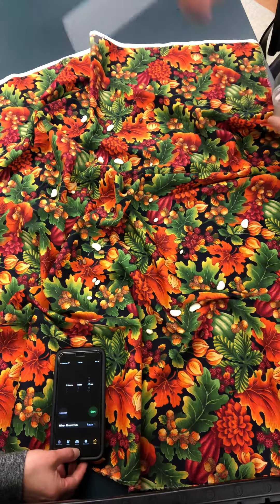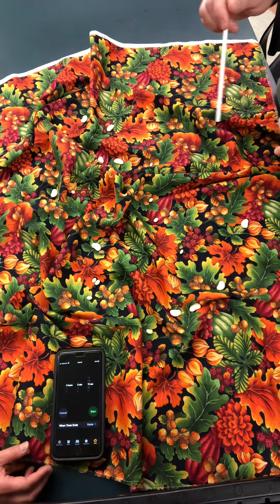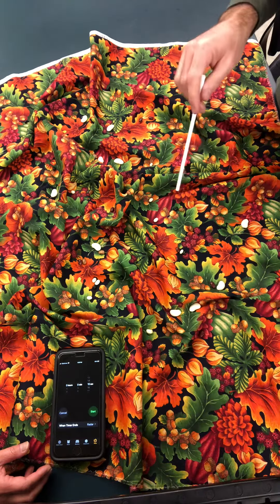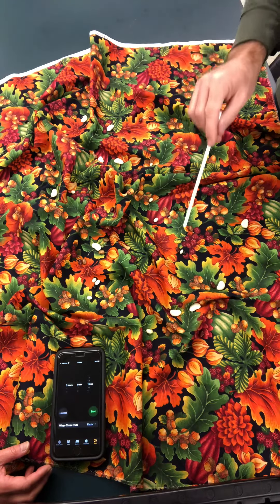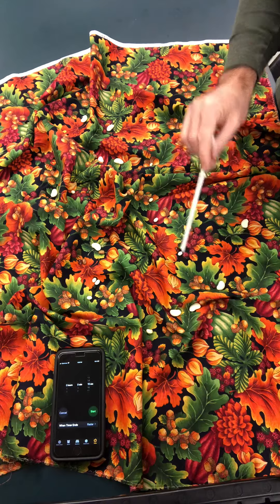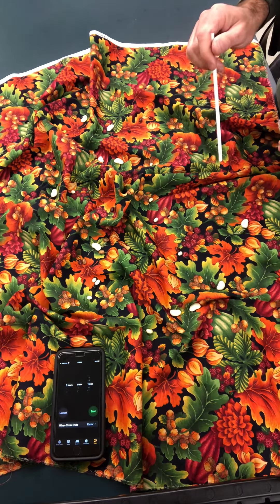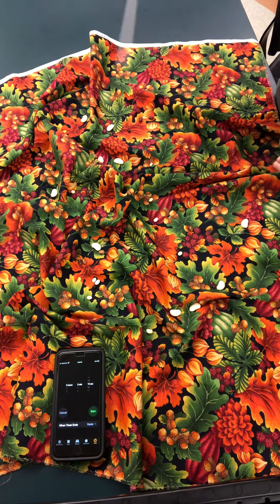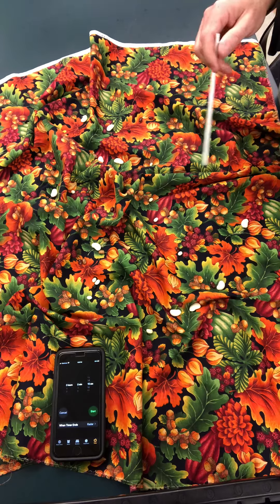Natural Selection Activity - Round 1